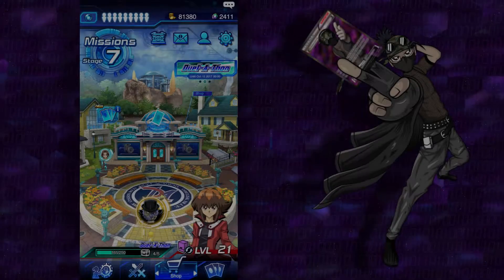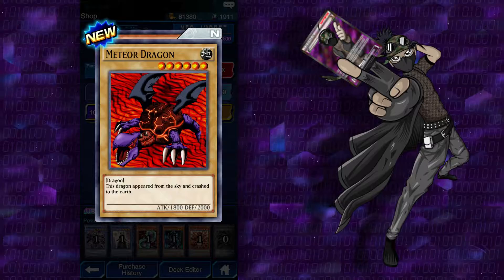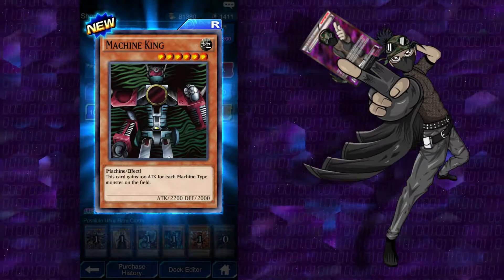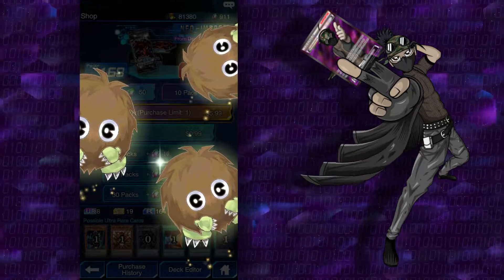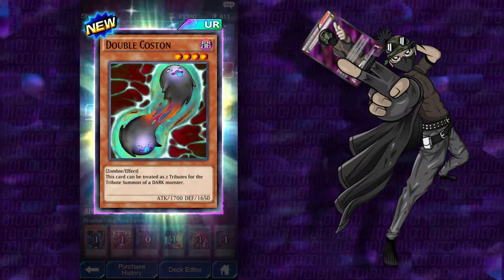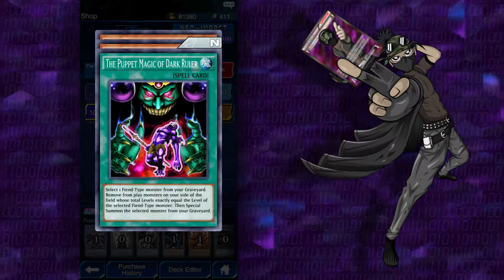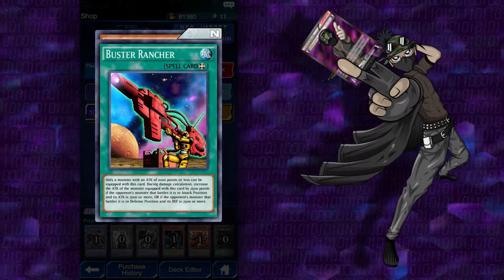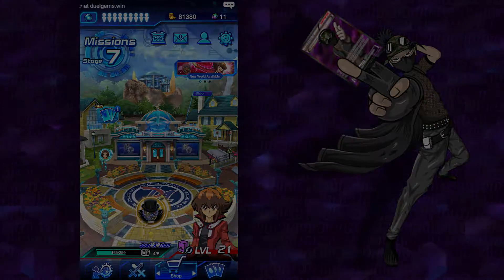Opening 48 Neo-Impact Packs | Yu-Gi-Oh Duel Links #33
Me opening up 48 Neo-Impact packs in Yu-Gi-Oh Duel Links on the Android.